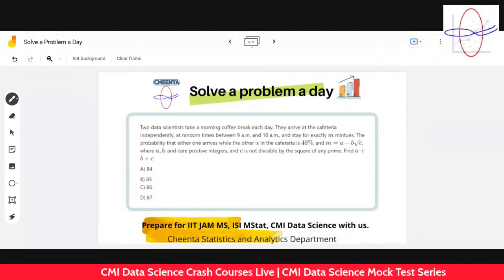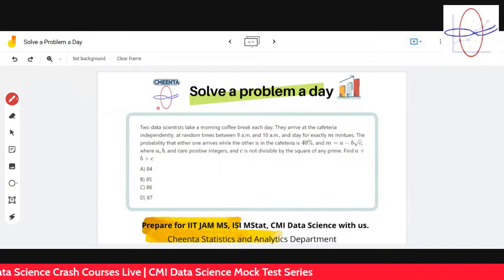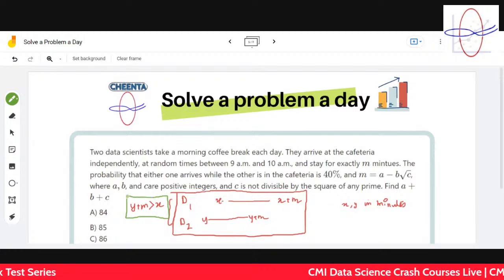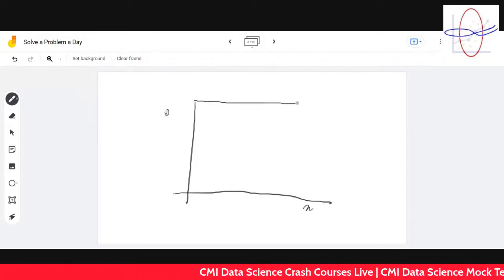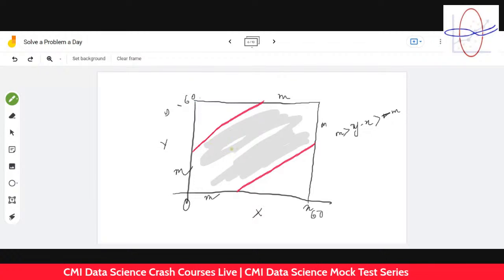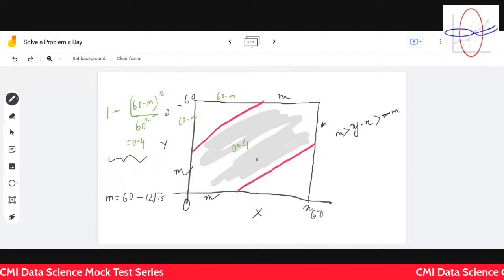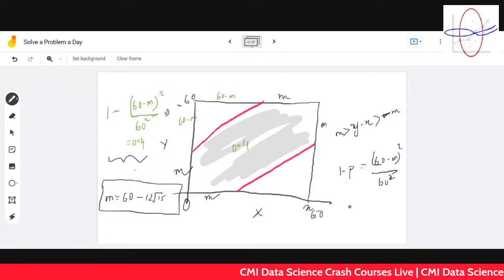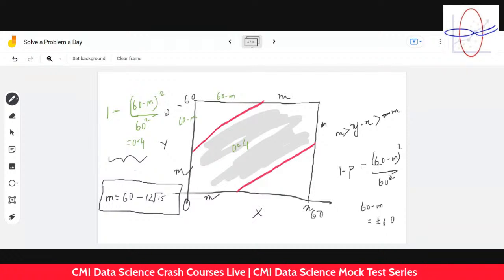Geometric Probability | For CMI Data Science | Solve a Problem a Day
Learn the application of Geometric Probability for CMI Data Science with the help of a problem.